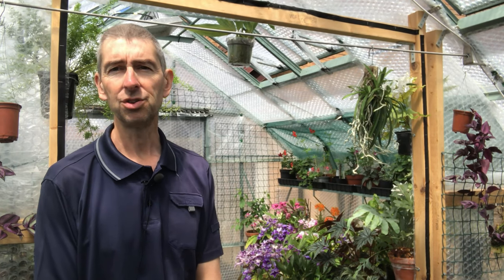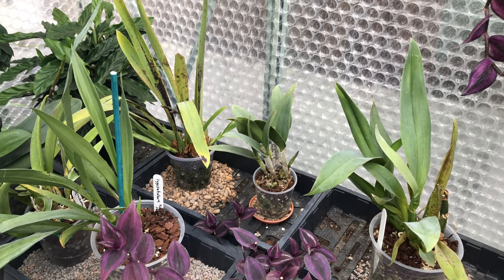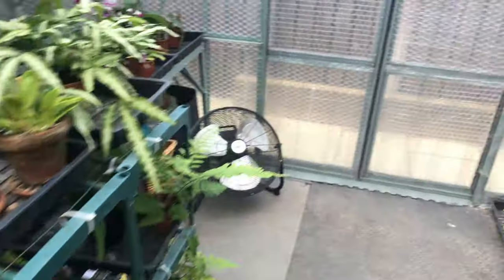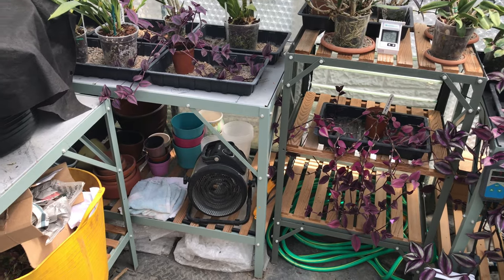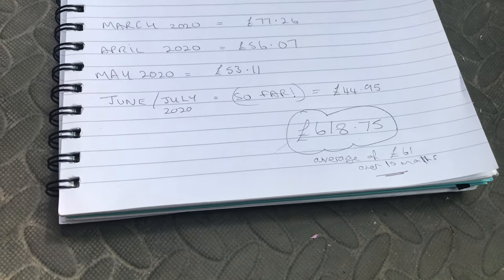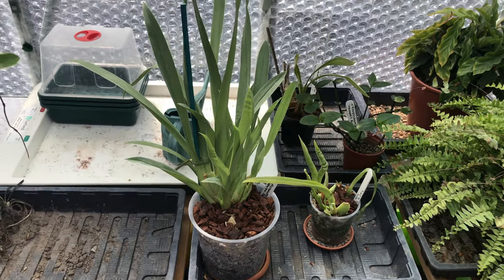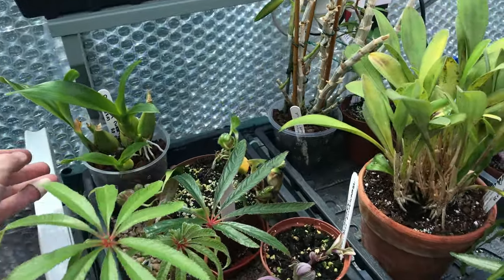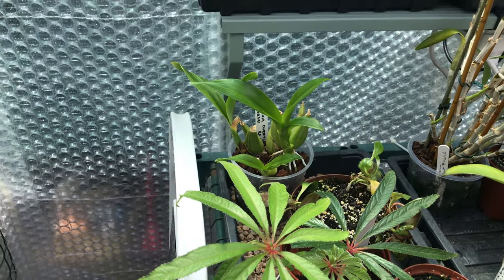10 TIPS FOR NEW ORCHID GROWERS! (I wish I'd known this a year ago)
10 tips for new orchid growers and reminders for experienced growers - all covered in today's video about things I wish I'd known a year ago.
I talk you through the 10 things I wish I'd known a year ago when I first started growing orchids seriously in my new greenhouse - and show examples of how my orchid culture has improved, progressed and developed over the past year.

🕘CHAPTERS🕘:
0:00 10 TIPS FOR NEW ORCHID GROWERS! (I wish I'd known this a year ago): INTRO
0:44 My weather conditions
2:13 How cold temperatures can affect some orchids
5:30 How over-watering can affect orchid roots
9:10 Why you shouldn't let orchids sit in water
10:19 Why it's important to know whether your orchids are cool, intermediate or warm growers
12:55 Greenhouse heating costs for a tropical greenhouse in a cold climate
17:10 Why it's important to plant orchids in the smallest possible pot
18:55 The importance of media choice for orchids depending on your growing conditions
20:44 Common orchid pests in a greenhouse
26:50 What happens to orchids with no roots
29:47 Orchid and plant communities